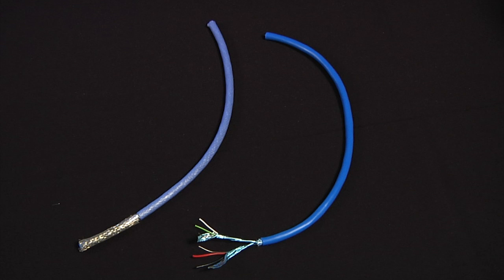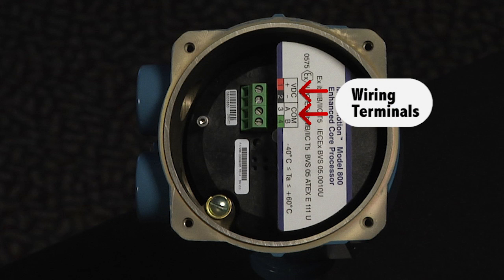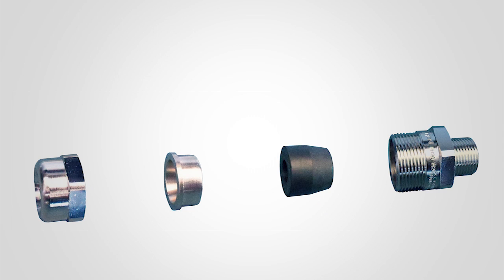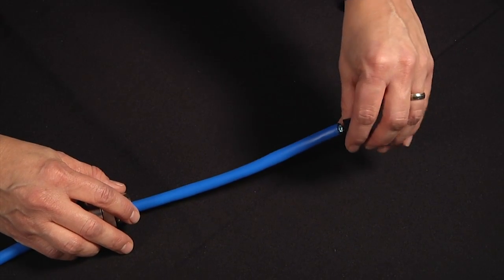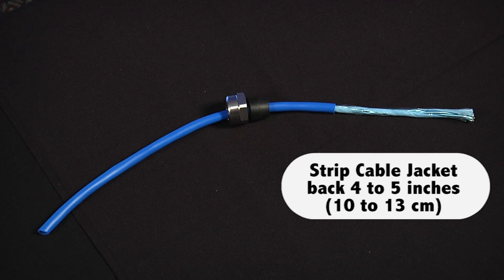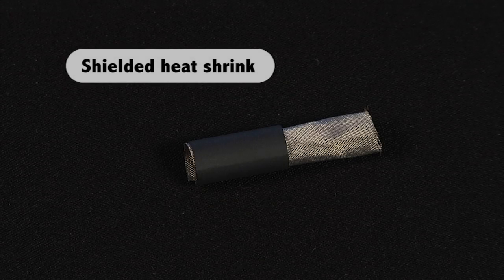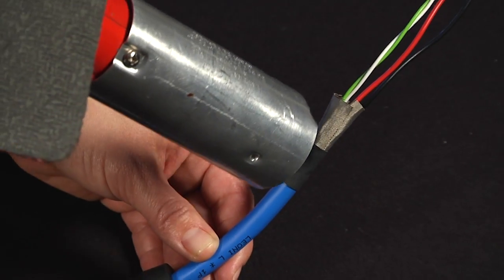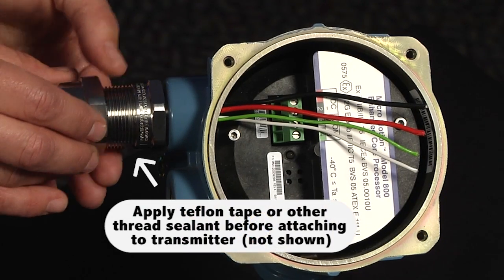Sensor-to-Transmitter Cable Preparation & Gland Installation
This video explains how to assemble a Micro Motion cable gland and prepare 4-wire cable for wiring a sensor to a transmitter.